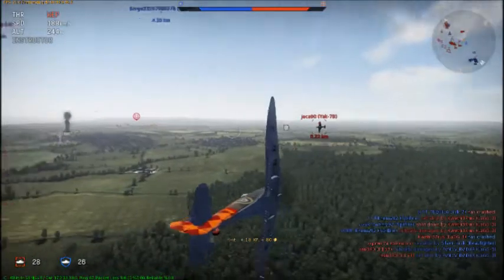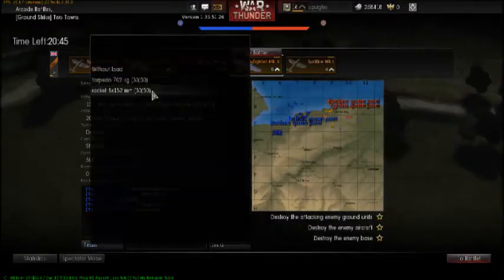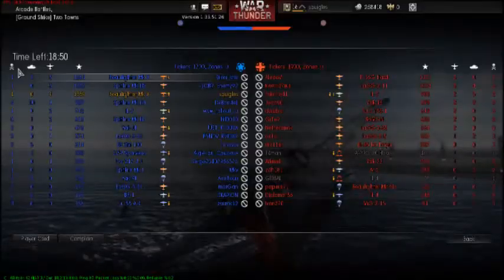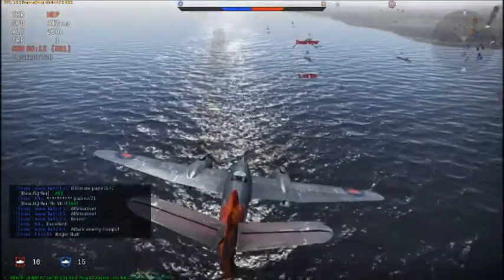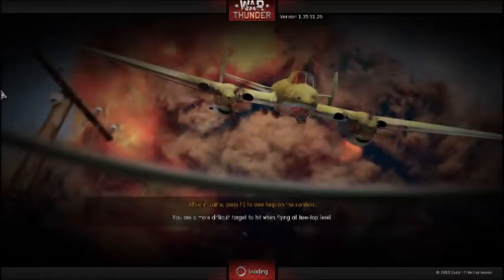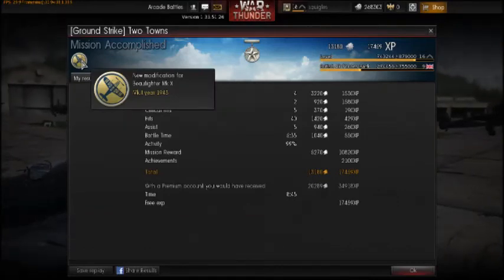War Thunder - Late Night Ramblings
Just a late night game with commentary. Nothing special, just a quick game...